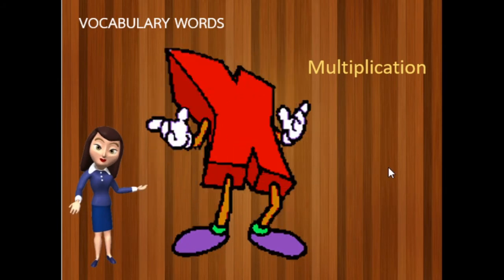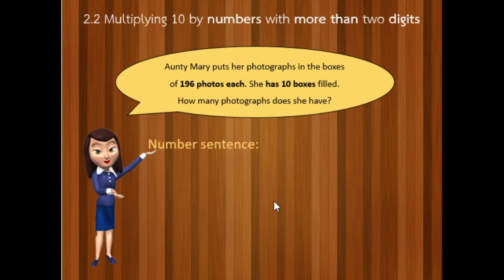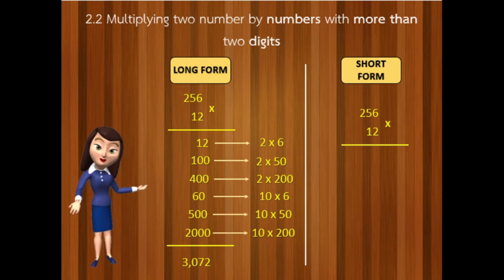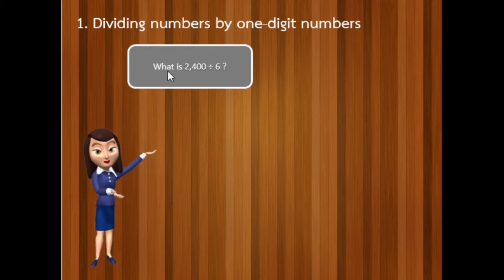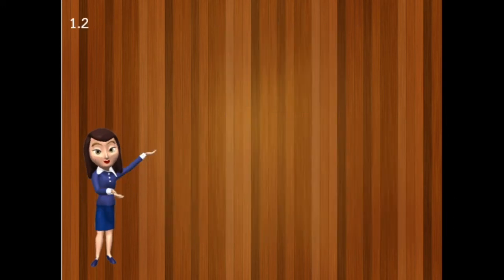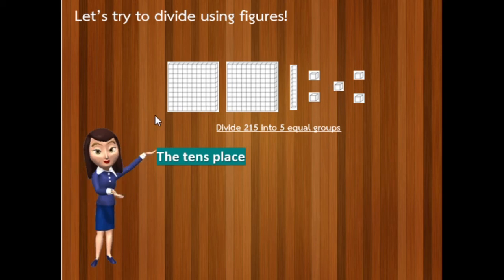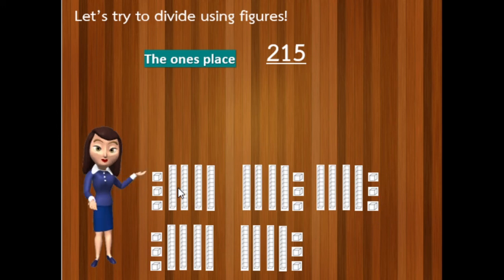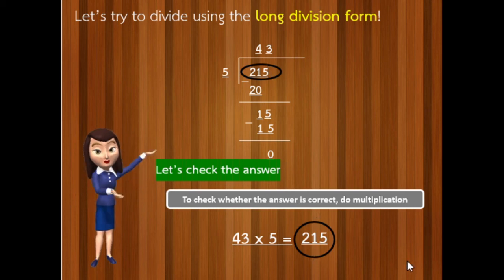Grade 4 Division Part 1